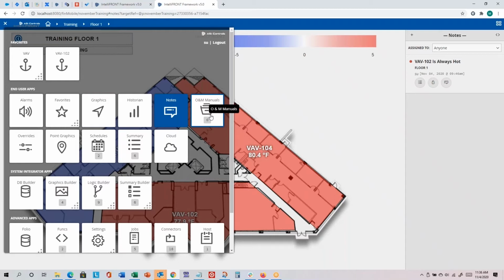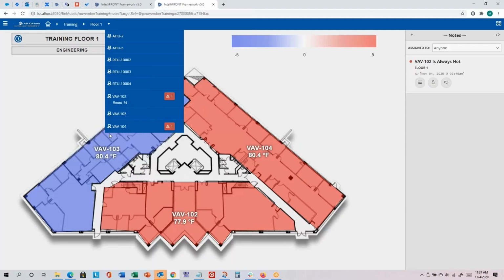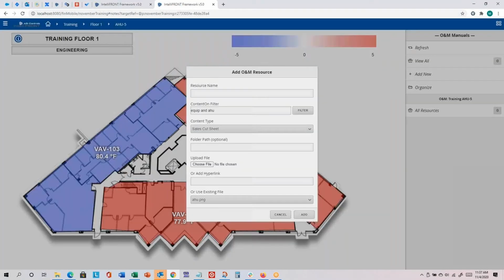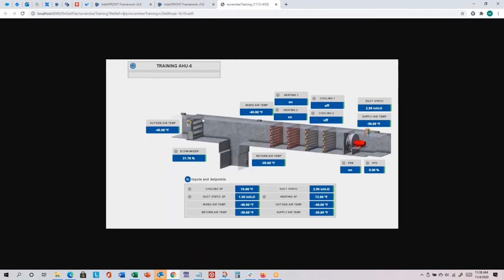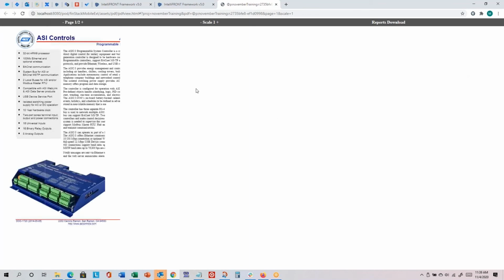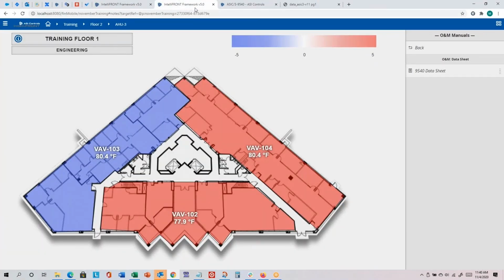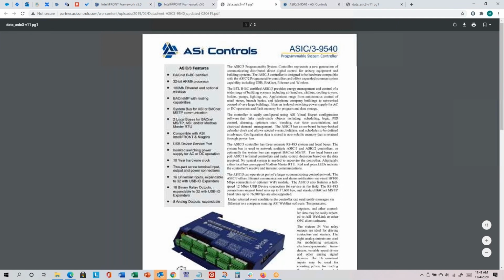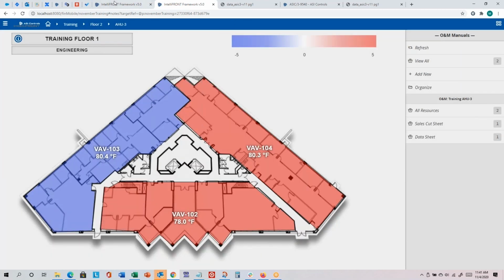Essential Training- Adding Datasheets and Manuals to IntelliFront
Topics Covered:
- Adding Datasheets and Manuals to IntelliFront